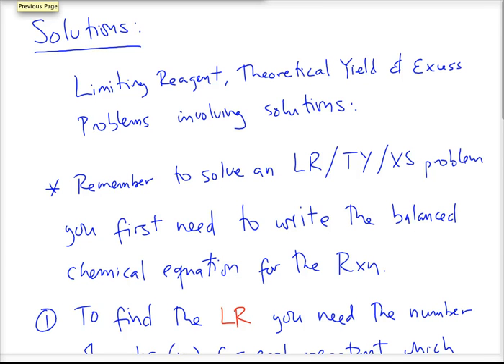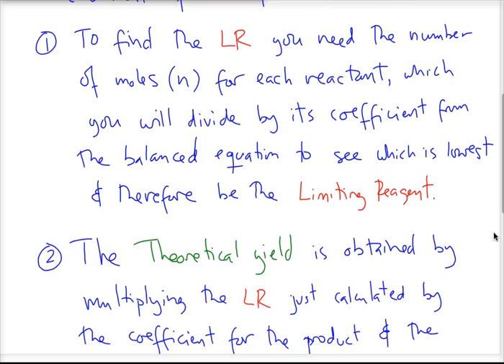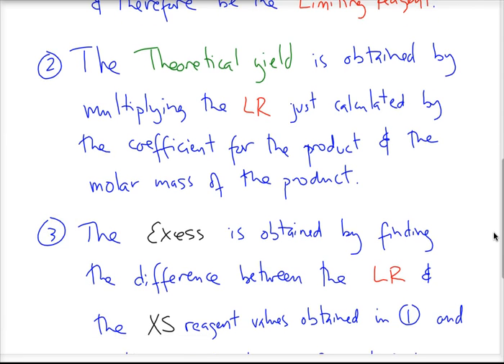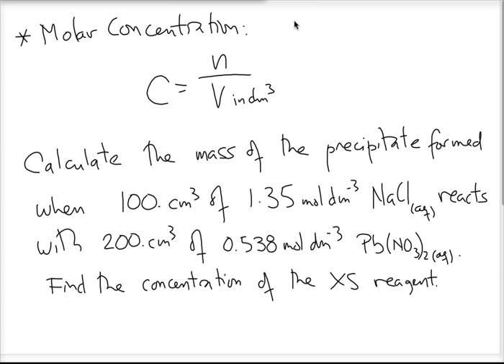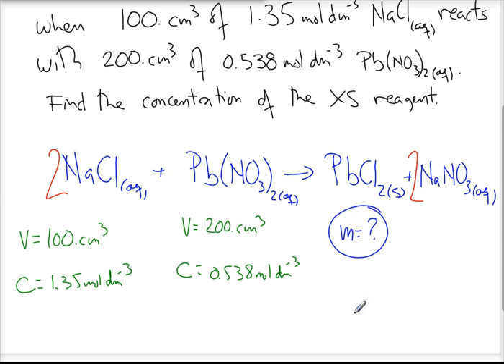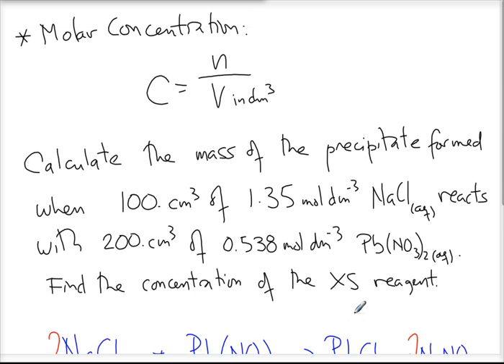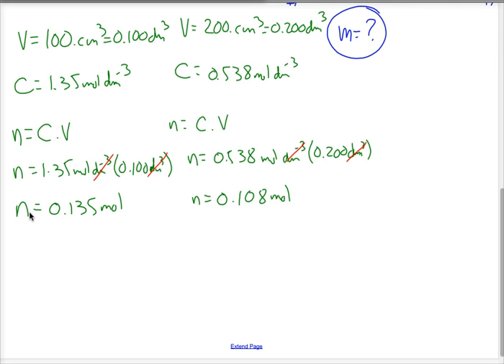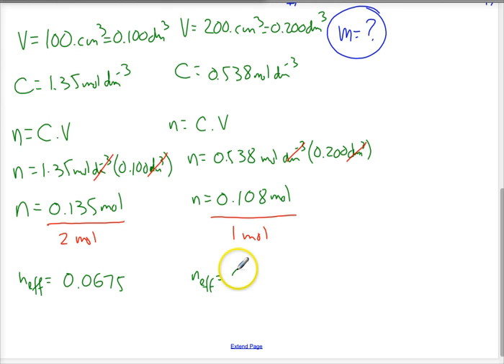Limiting Reagent & Theoretical Yield Problems involving Solutions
This video will guide you in solving chemistry problems in which you are asked to find the limiting reagent and the theoretical yield for a reaction when he reagents are in solution.
(My voice is leaving me, so apologies for the sound quality)